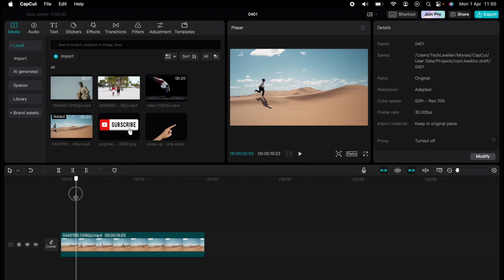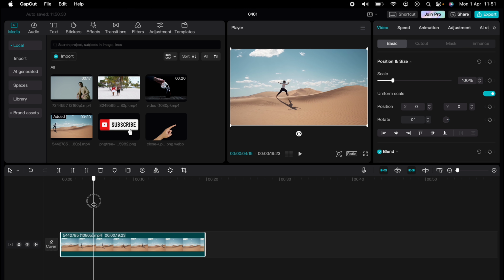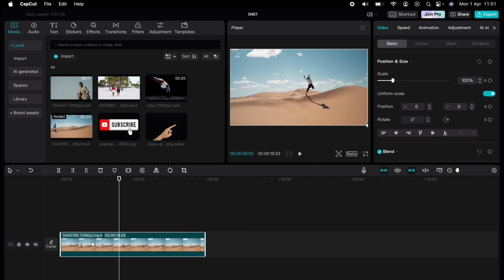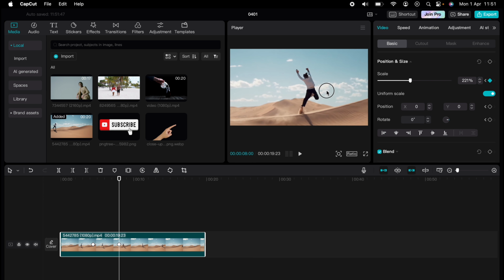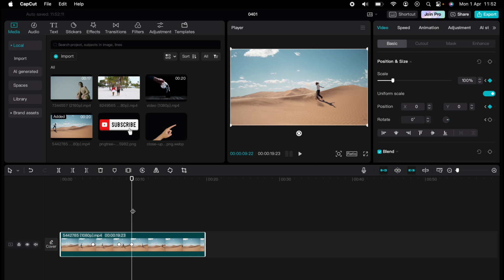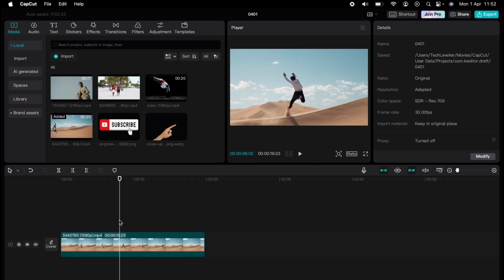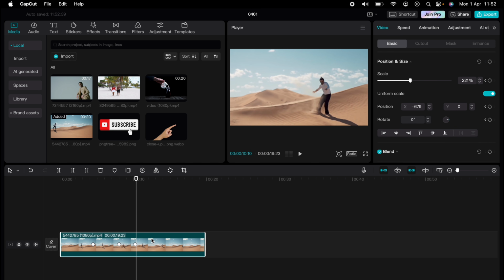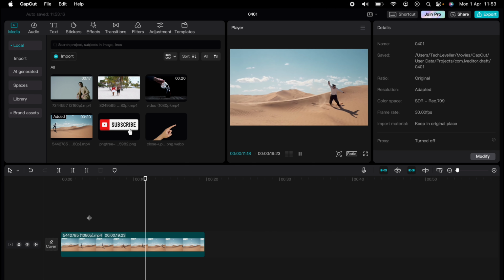How To Zoom In And Out In on Capcut PC & Mac Tutorial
If you want to learn how to edit your videos using CapCut, this is the video for you. I’ll be covering How To Zoom In And Out In on Capcut PC & Mac so when you finish this video, you can get started editing right away.